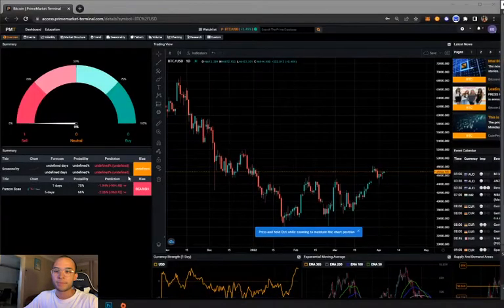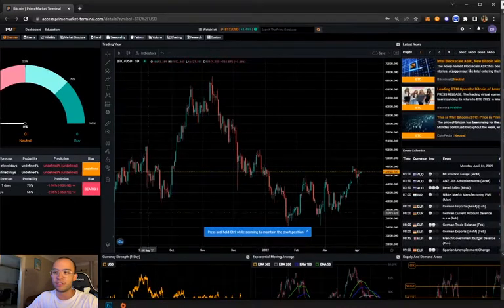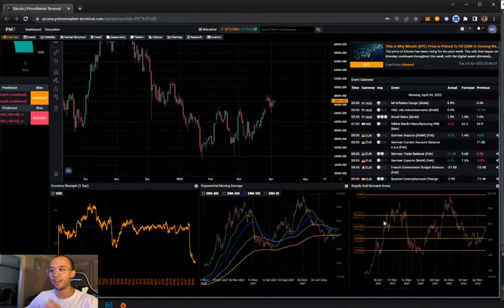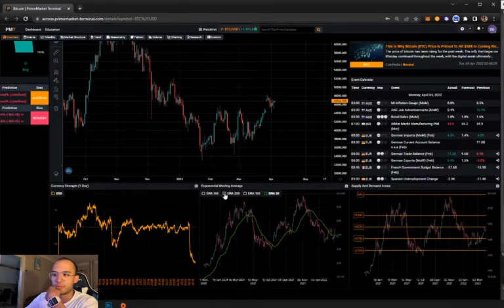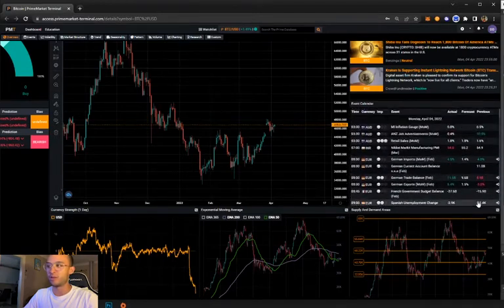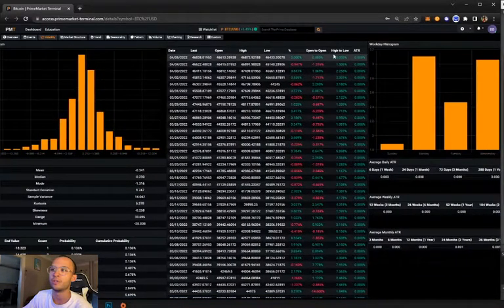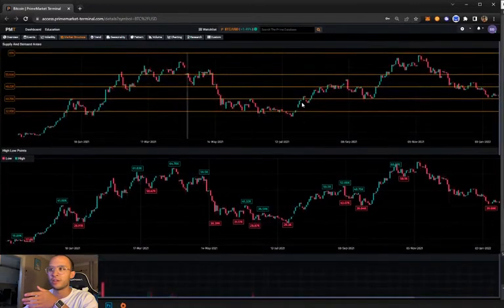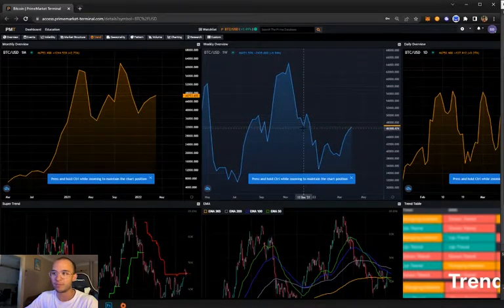Prime Market Terminal Walkthrough and My Opinions